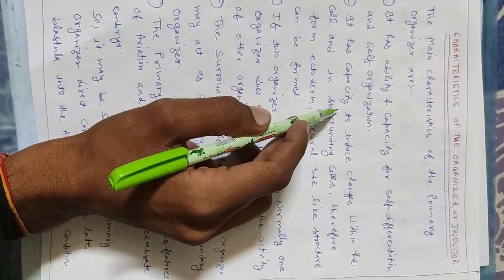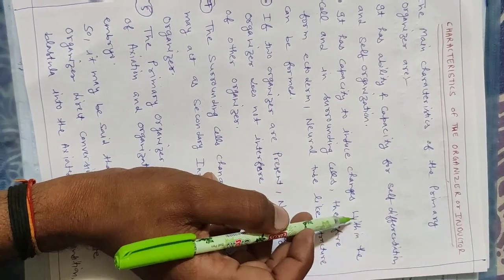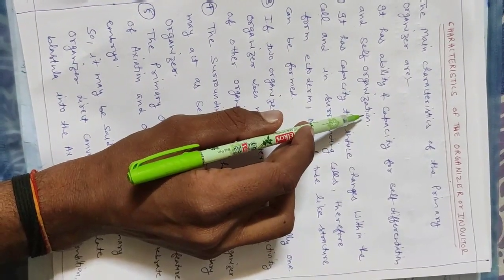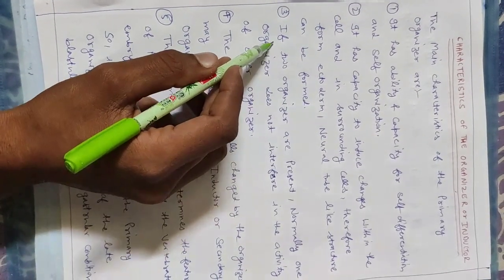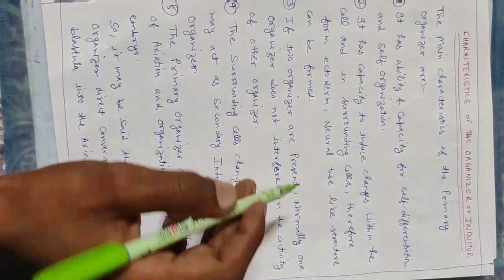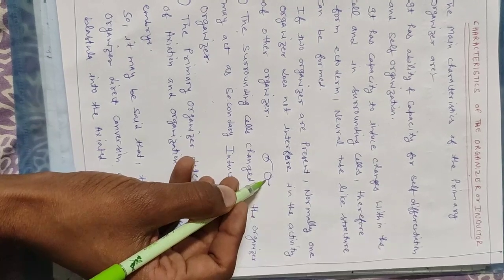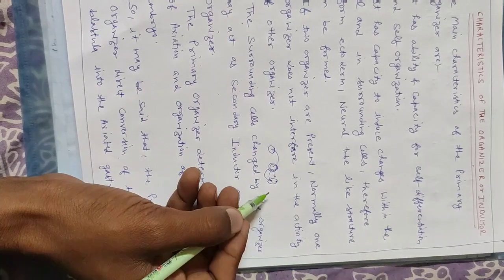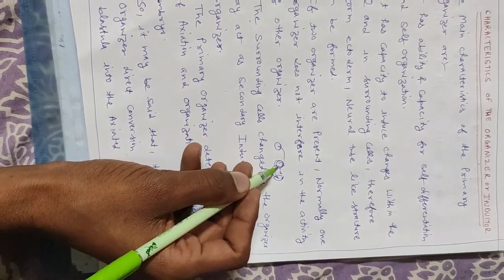Characteristics of Organizer (Embryonic induction part-2)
This video discuss the characters of Organizer